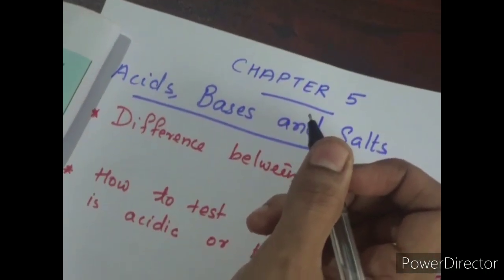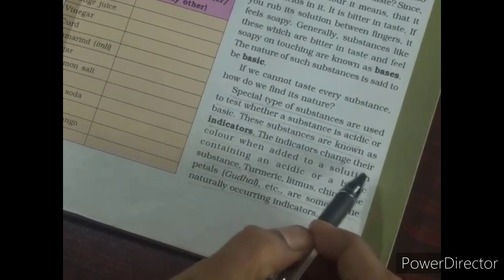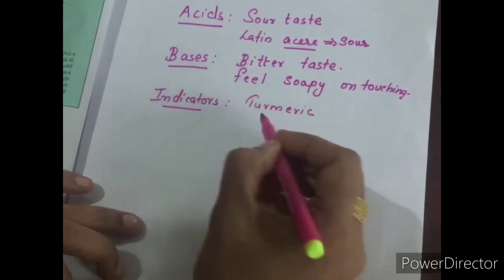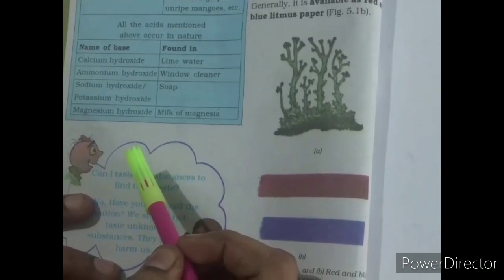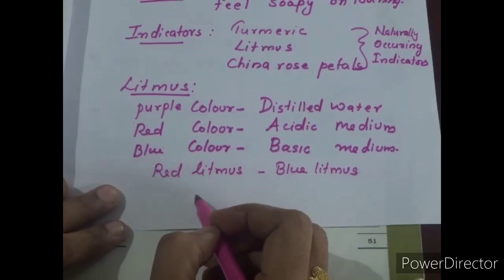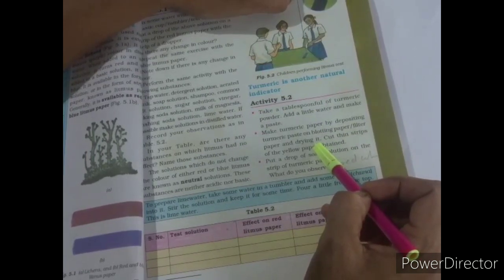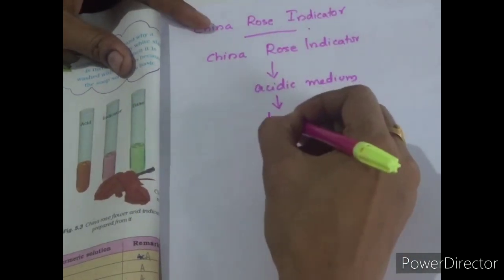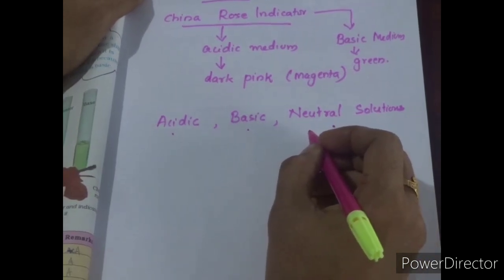chemistry 7th cbse chapter 5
Today's Class is an educational channel.This Video is based on CBSE Class 7 Science(Chemistry)
 Chapter 5 Acids,Bases And Salts . The content is explained in English.
Topic: Introduction  and Indicators ( part 1)
Next Video: Neutralisation Reaction ( part 2)